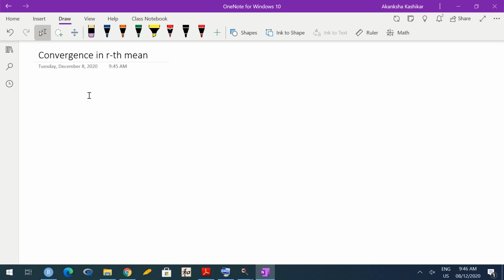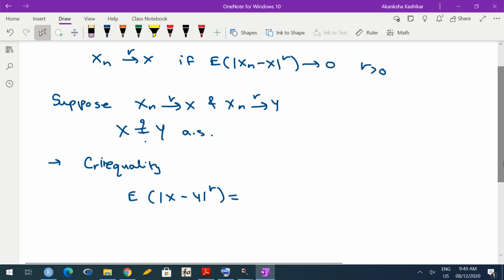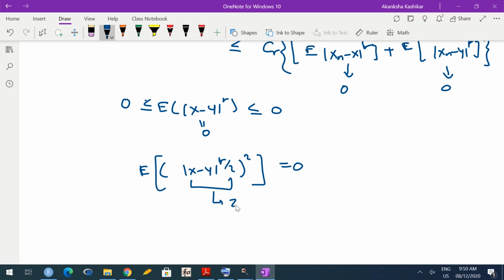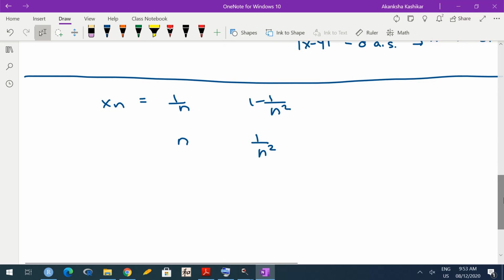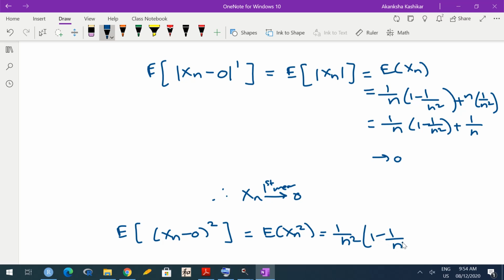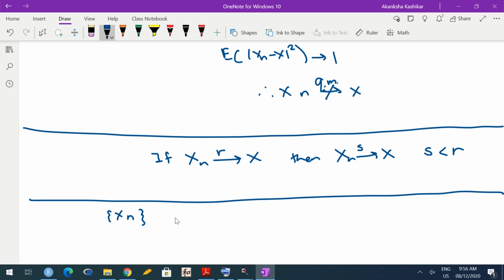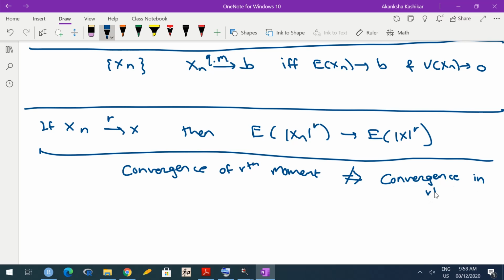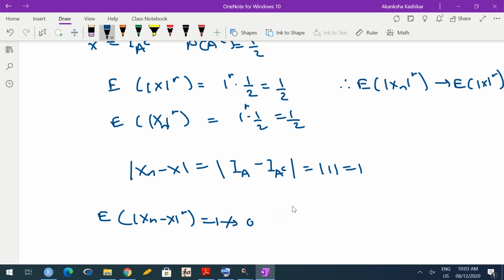ST201 - Lecture 34 - Convergence in rth mean